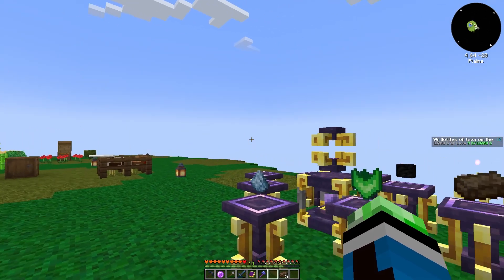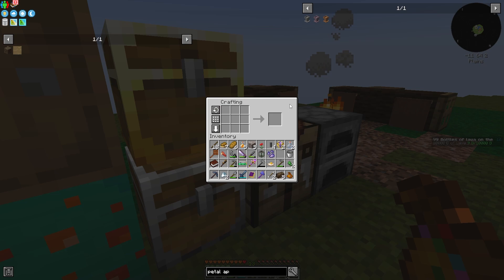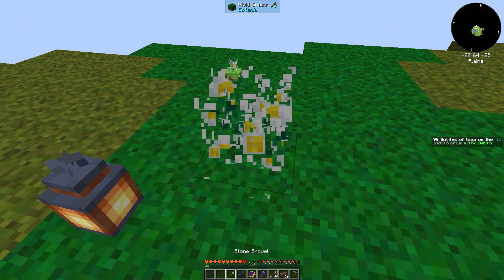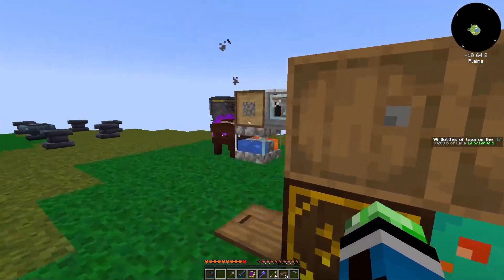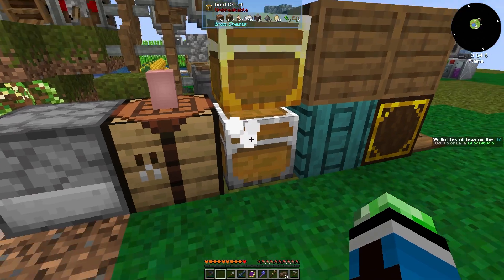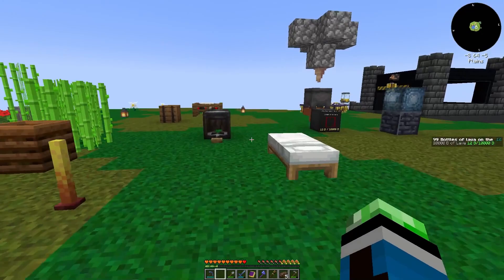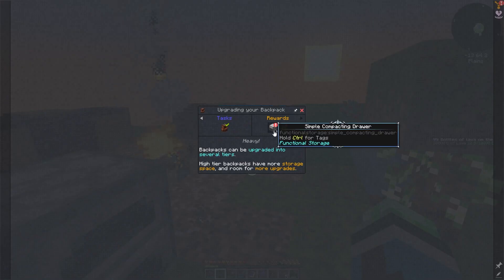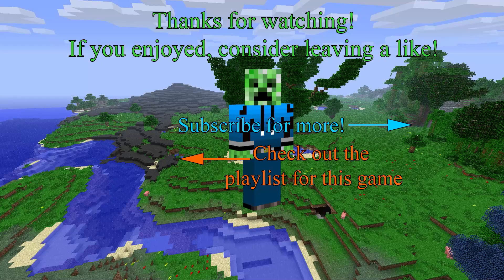FTB Skies Expert - E11 "ElementalCraft, and a Backpack!"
FTB Skies Expert is an expert skyblock pack developed by the Feed the Beast team, released publicly in February 2024. The goal of the pack, like all expert packs, is to build your infrastructure and earn creative items. However, likely the final quest that players will complete is to venture to TropicCraft, with the Piña Colada being one of the end goals. Recipes are heavily modified in this pack, but to aid progression, later machines gives the players more results from common crafts, to make their resources go further. FTB Skies Expert is available on the FTB app, which is now available standalone, and on CurseForge.